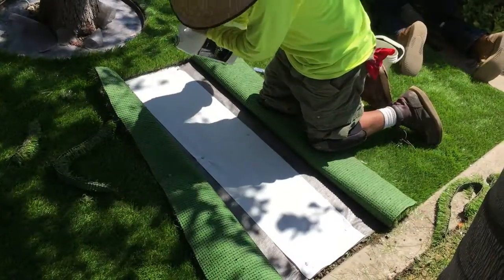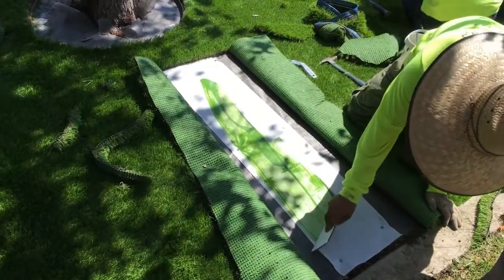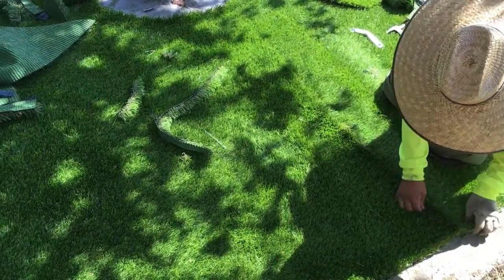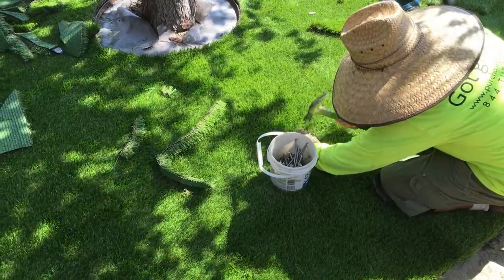Seaming Basics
A handy overview of how to properly seam together two rolls of artificial grass.